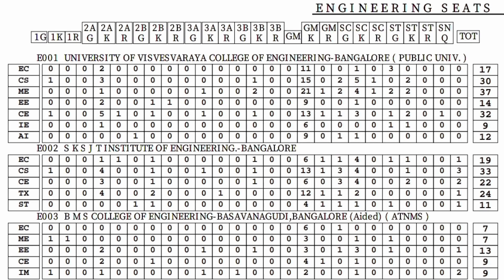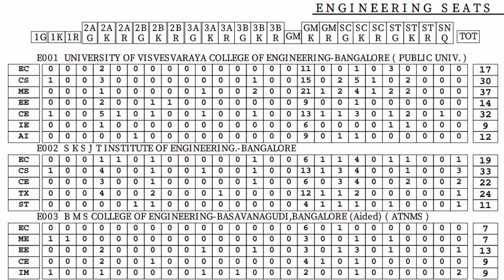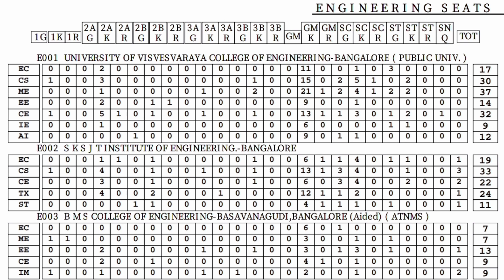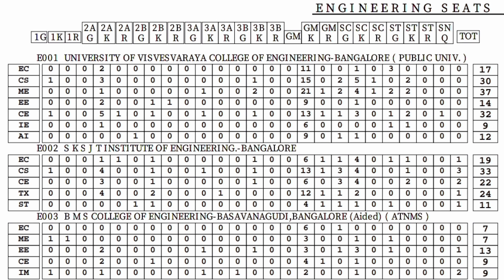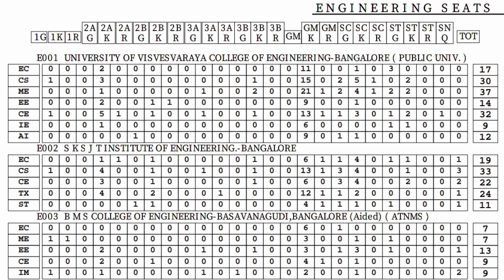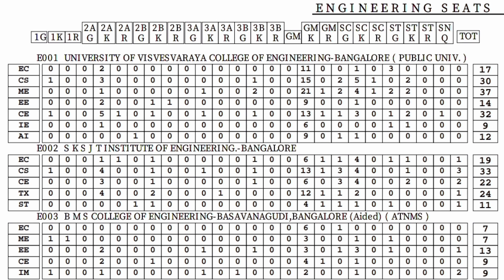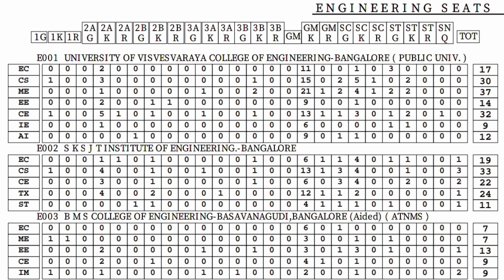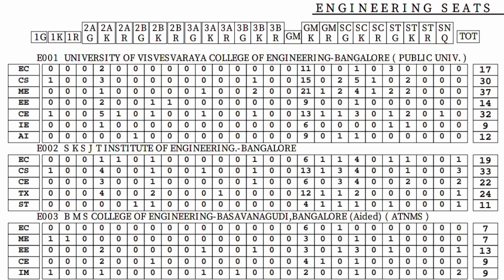Kcet updates 2024|KCET Seat Matrix 2024|KCET 2024 option entry|KEA updates|kcet seat allotment 2024